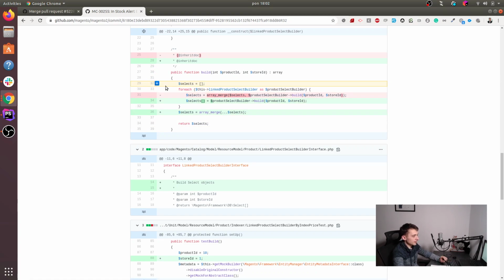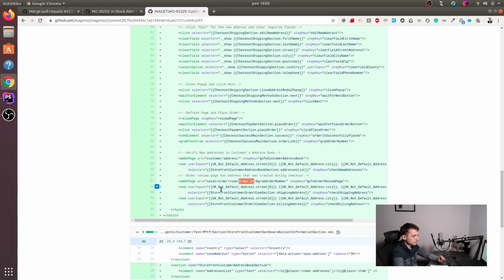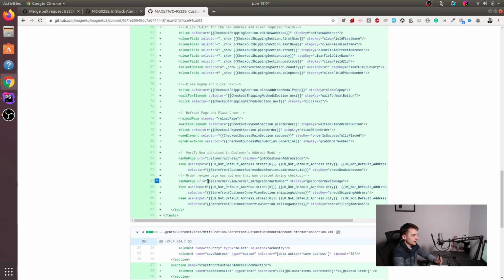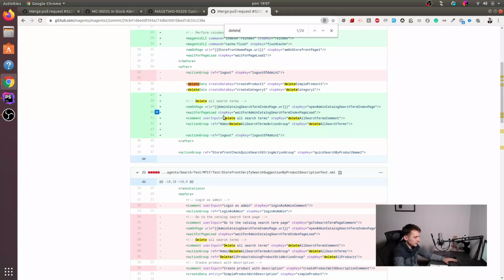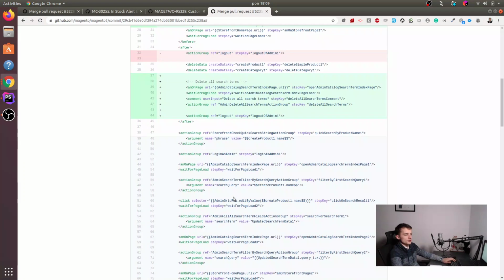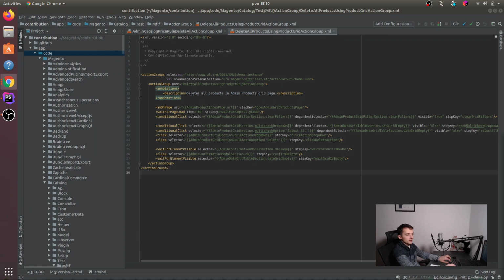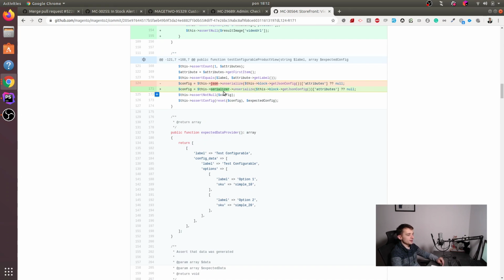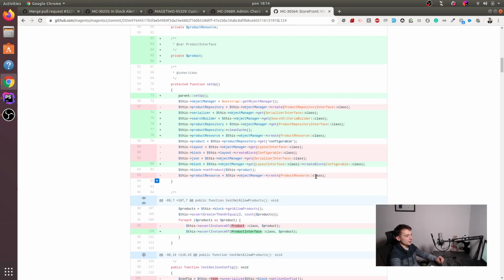Magento CoreReview S01E03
Let's review Magento Core changes together!